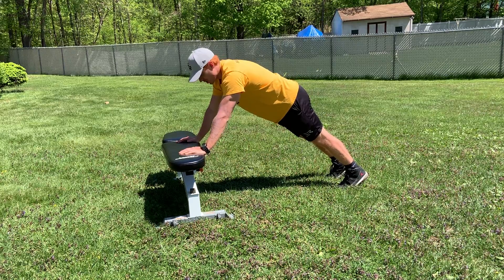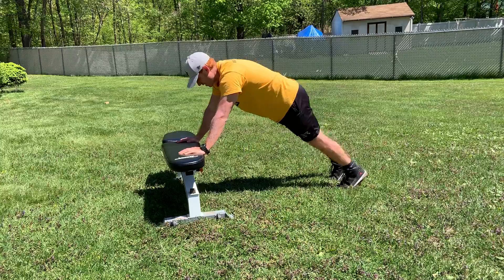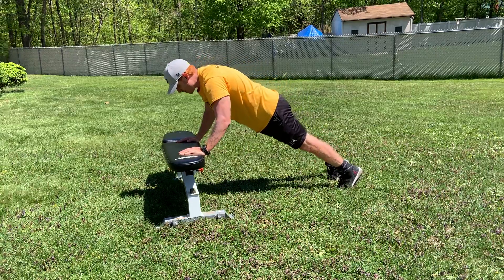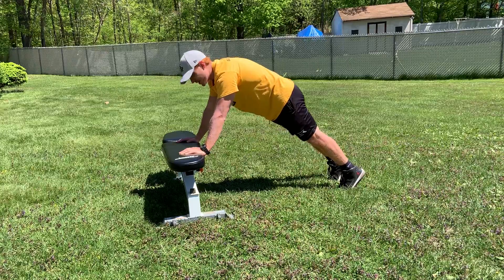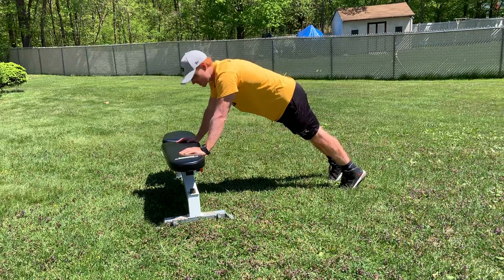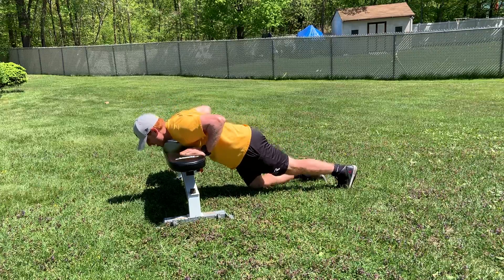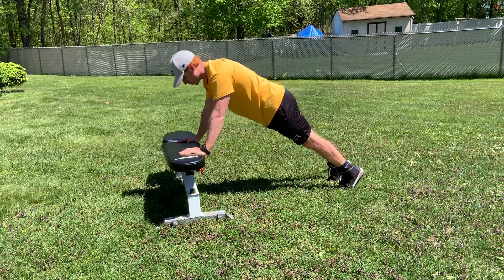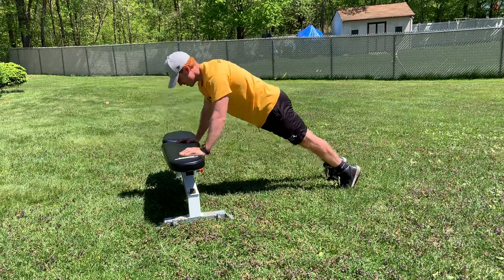Eccentric Incline Push Up